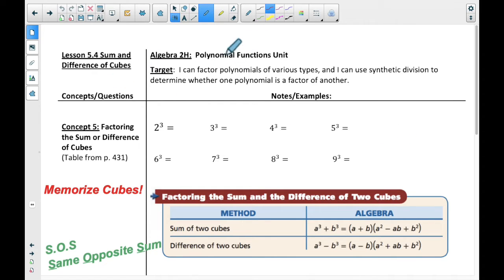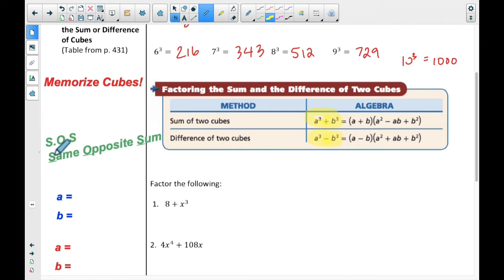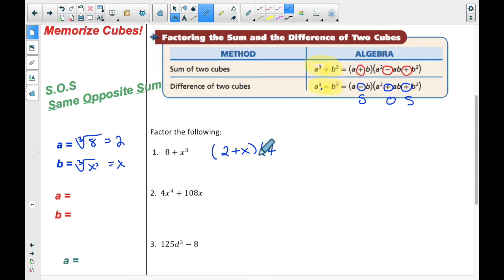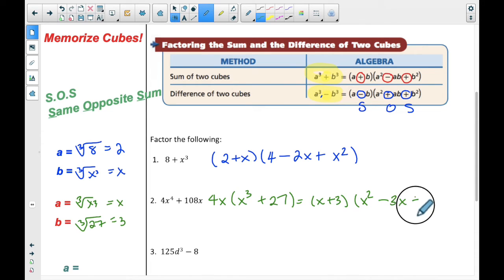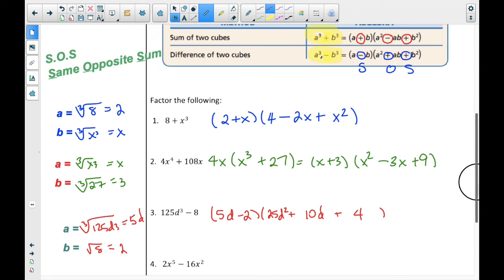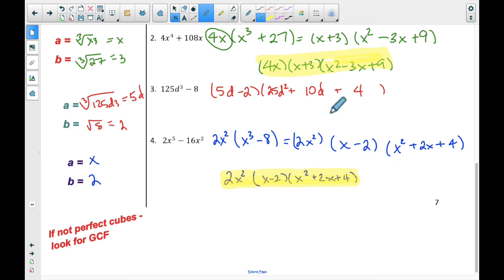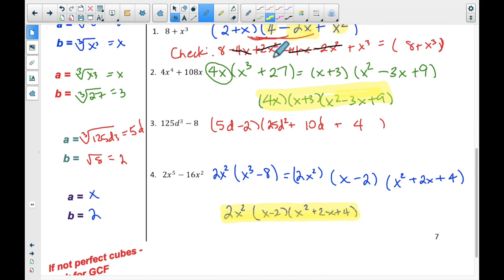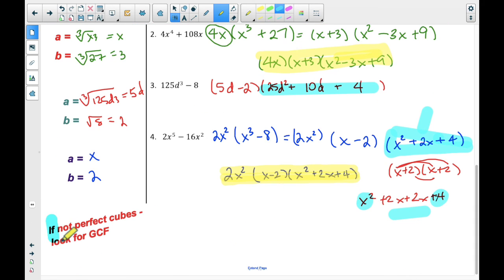5 4 Sum and Difference of Cubes